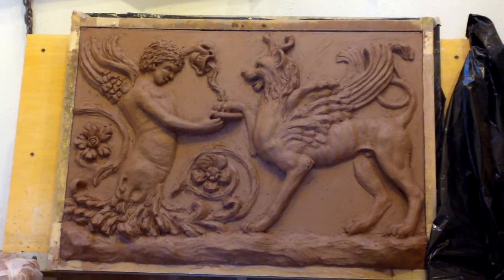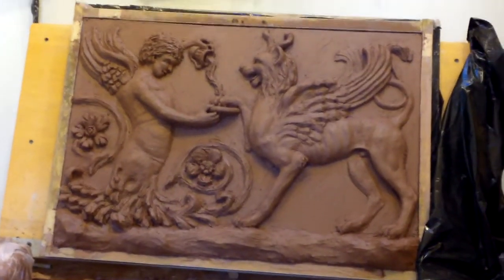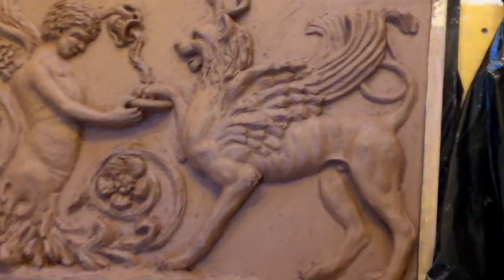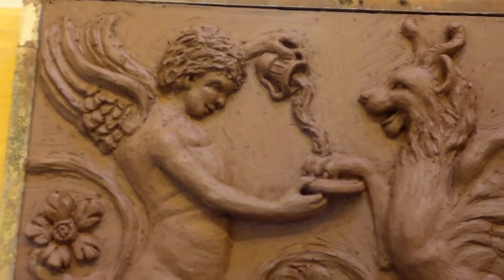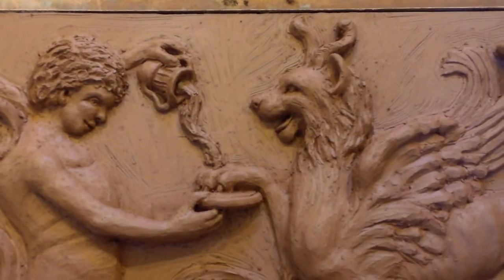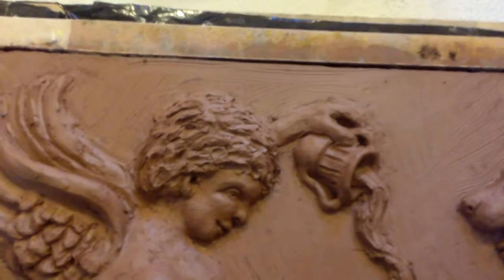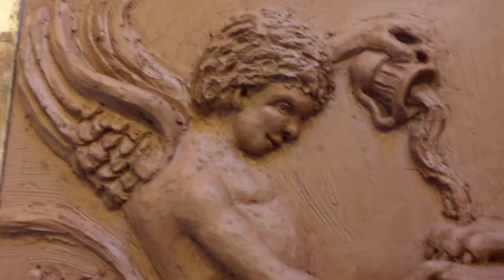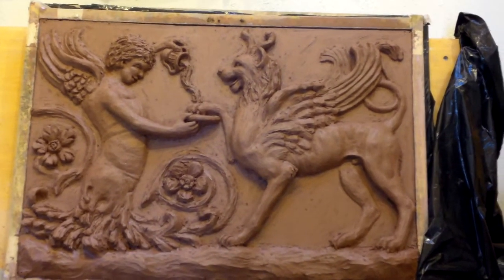My Roman Ruins clay model creation 2